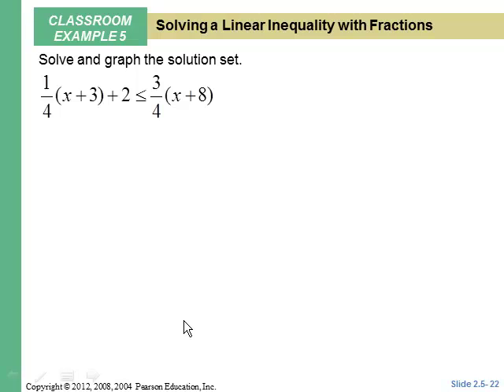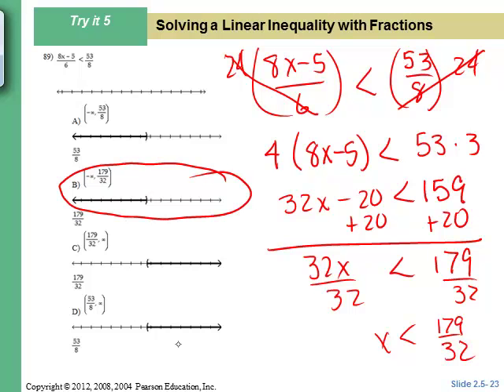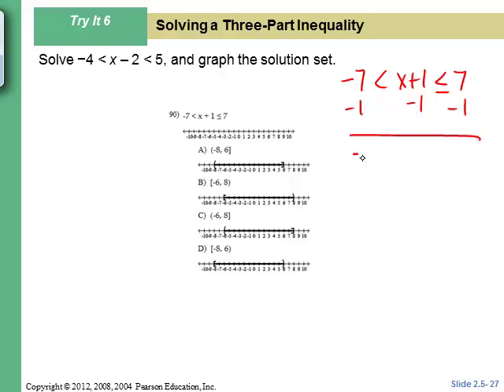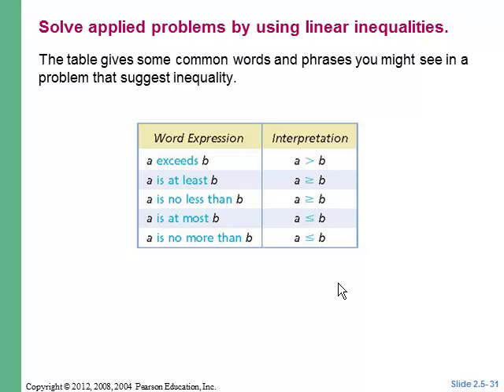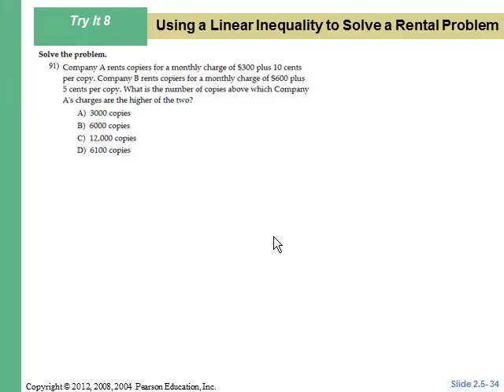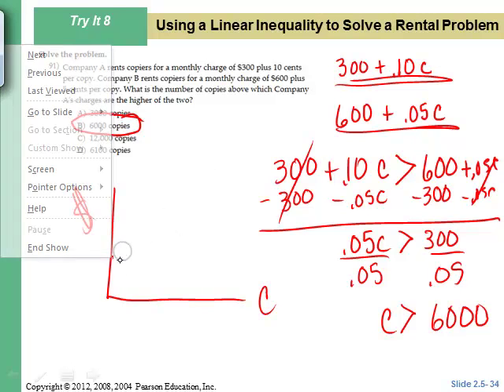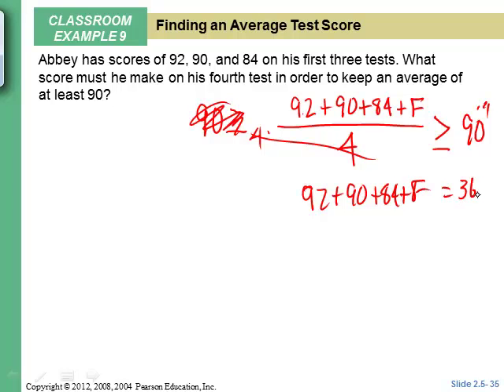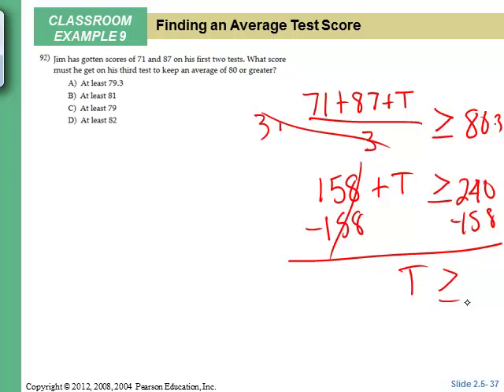IA 1-7 Inequalities YT Part 2.mp4